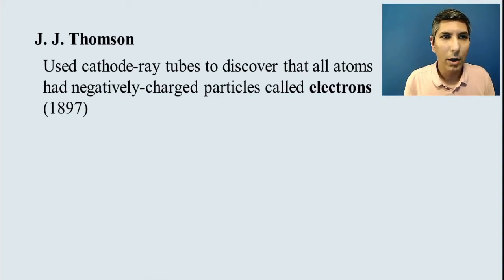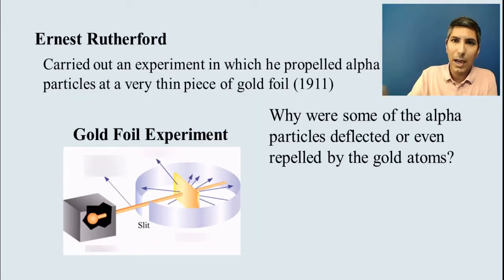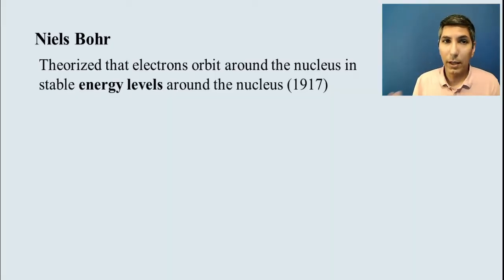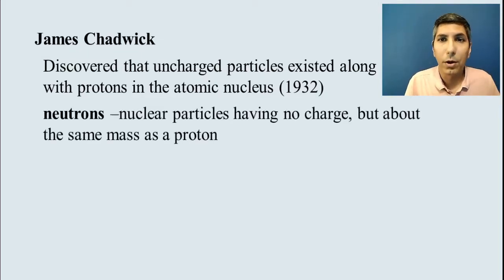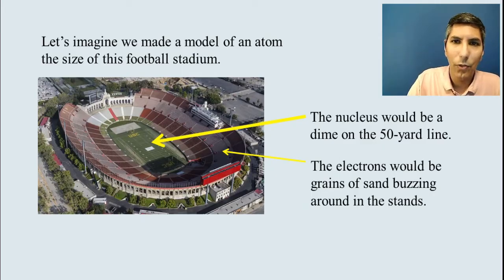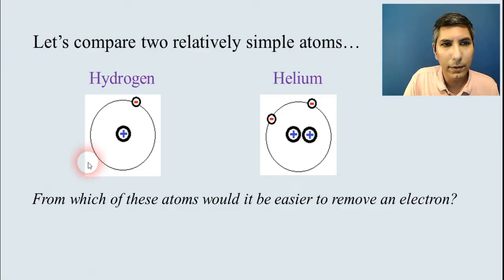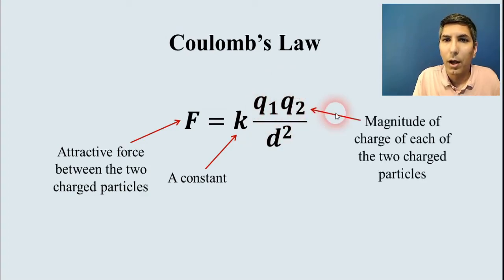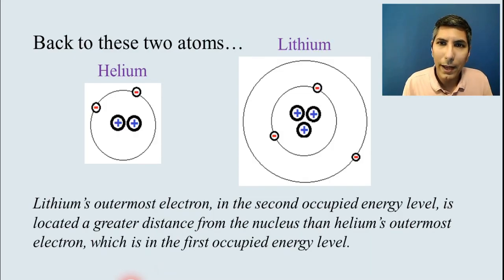Atomic Structure & Coulomb's Law - AP Chem Unit 1, Topic 5a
*Guided notes for these AP Chem videos are now included in the Ultimate Review Packet!* Find them at the start of each unit.  All materials for Units 1 and 2 are free of charge!

In this video, Mr. Krug gives students an overview of our modern view of atomic structure as well as an introduction to Coulomb's Law, which will be a vital tool in the rest of the AP Chemistry course.